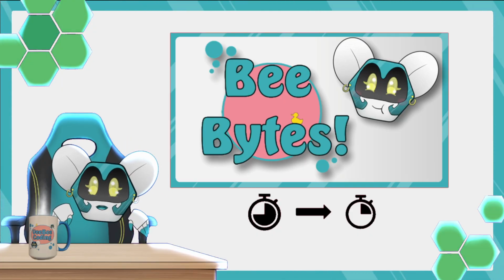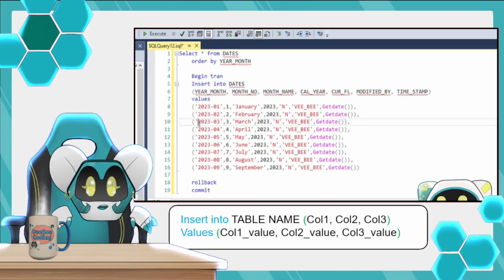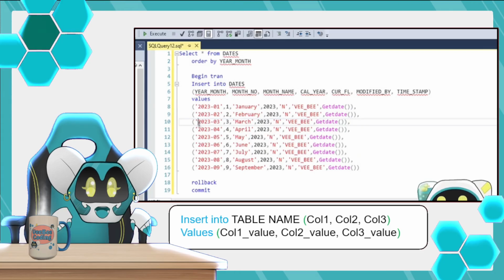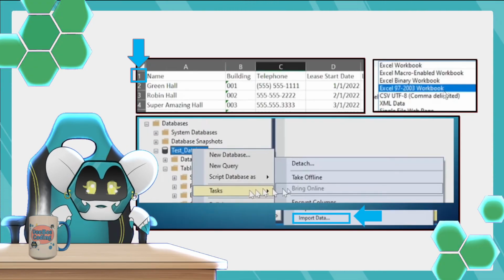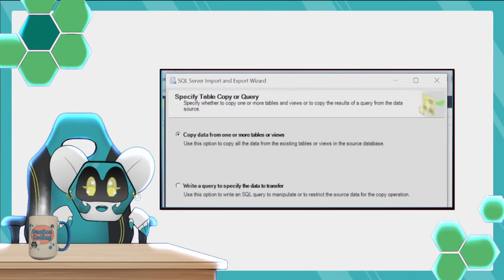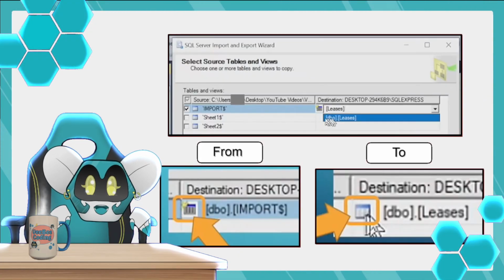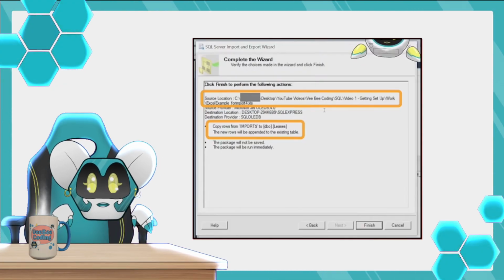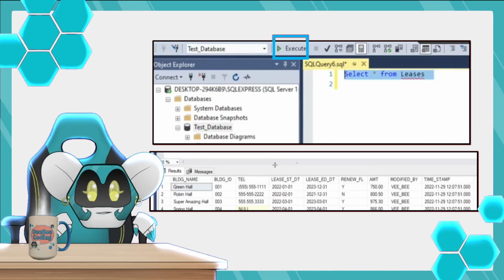SUMMARY ~ [SQL] Insert Data 3 ways into SQL Table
Welcome to Bee Bytes! Where I take a previous tutorial and make a short, summarized version.

This summary version brought a 57.5 minute tutorial down to 5.5 minutes. 😊

✨ My promise to you is that I will do my best to not waste time. Ways I help save you time include:
1) A powerpoint slide at the start of the video will have a summary
2) Timestamps for longer videos will be in a pinned comment
3) Code is shared on Github. Link is on my home page.
4) Instagram has the same content in a shorter format